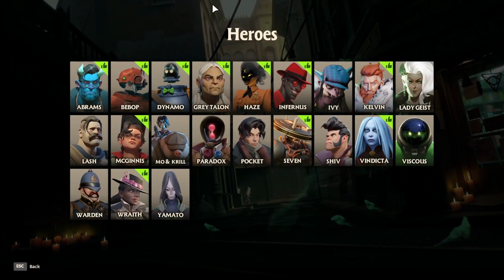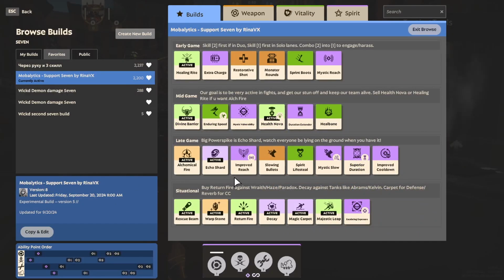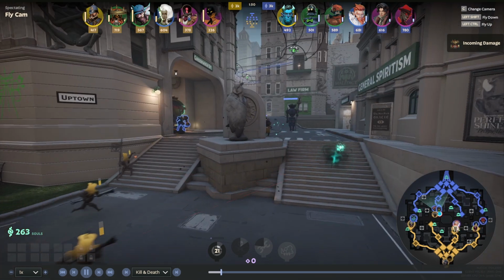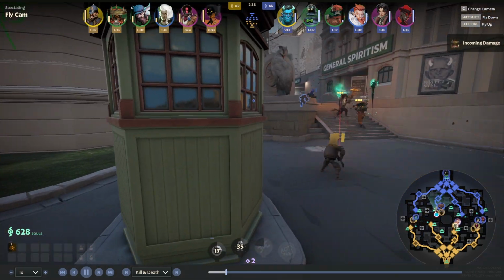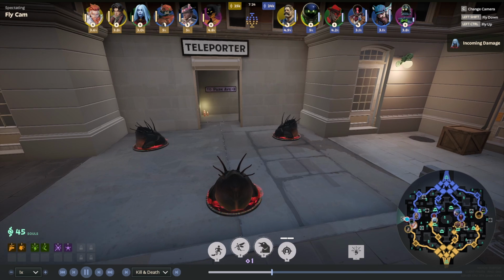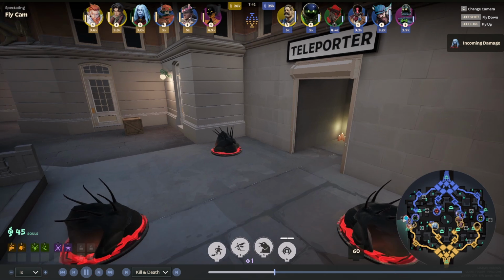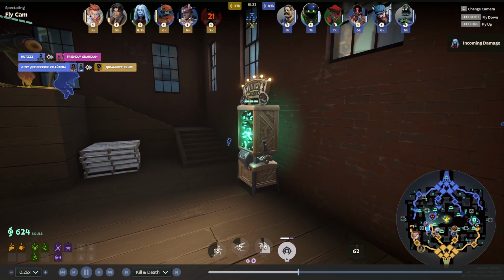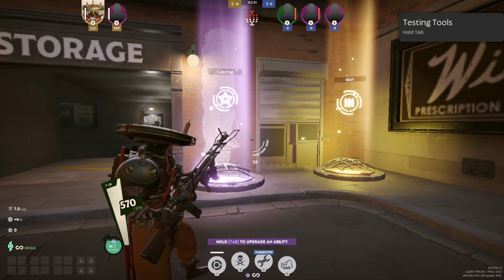Top 6 Things To Know In Deadlock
Deadlock tips and tircks on all the most important things you need to know. Should teach you about how to play the game at a decent level while you're still learning what it's all about

00:00 intro
00:13 Recommended Heroes
01:48 Laning and Tips
03:51 Movement
06:25 Jungle Camps
09:03 Buffs
10:15 Boss